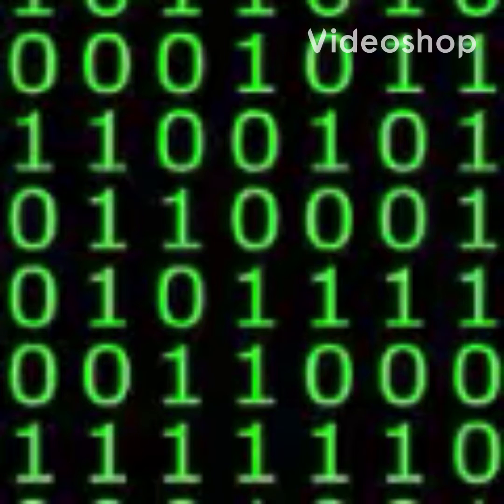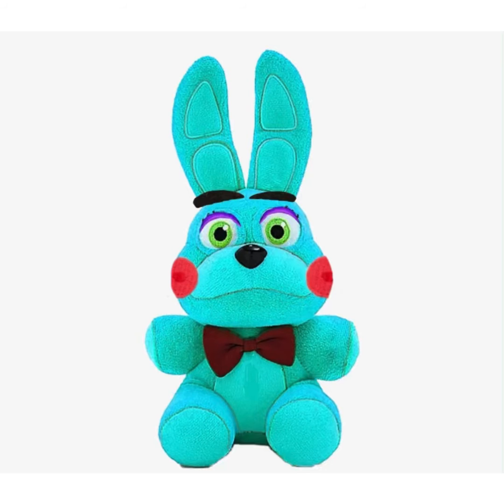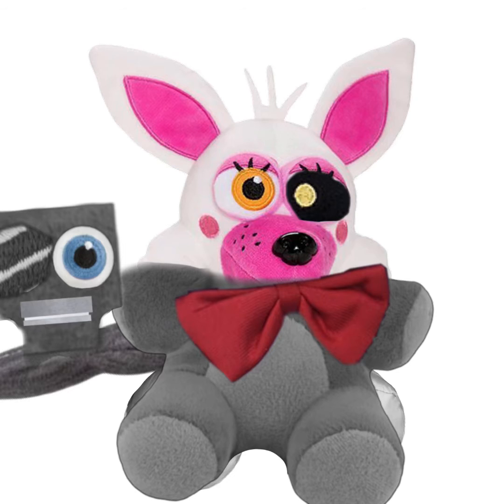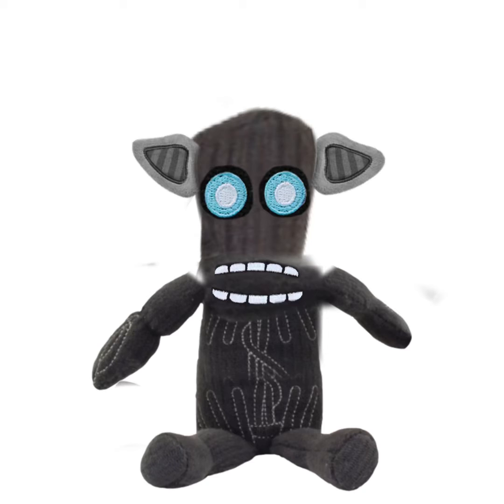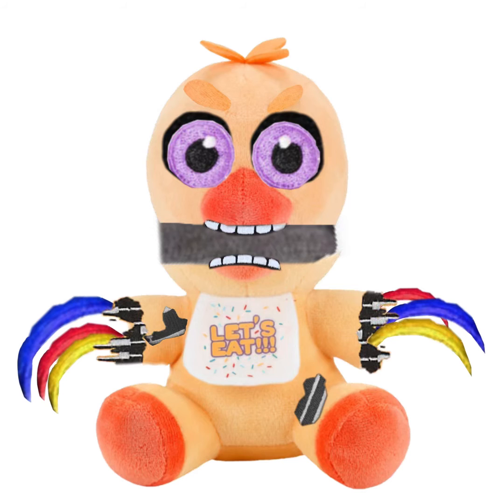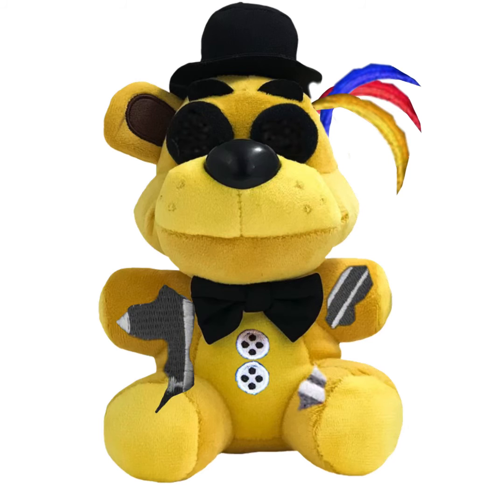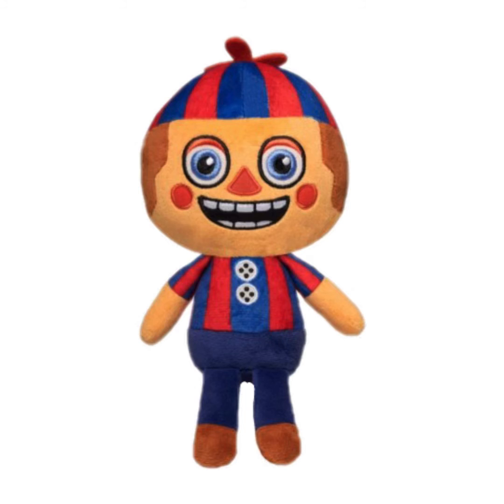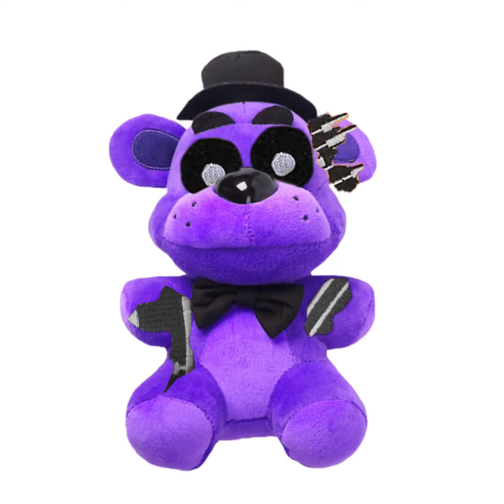FNaF 2 plushies edits